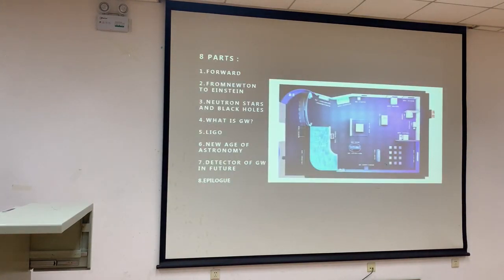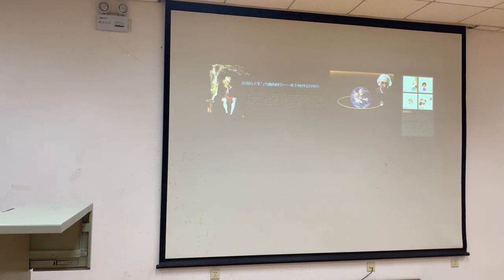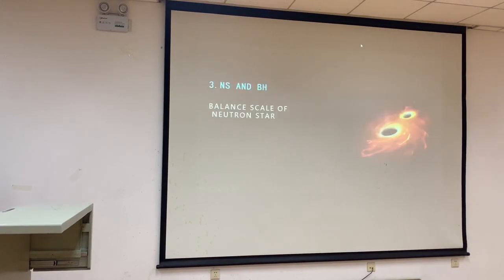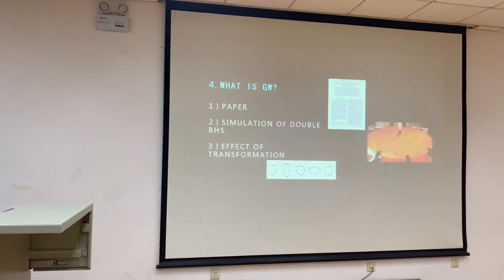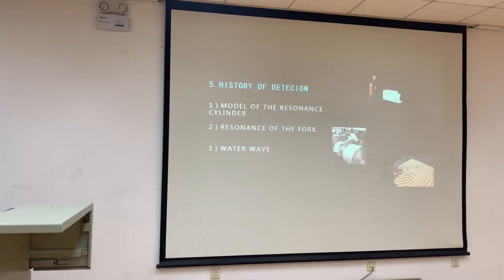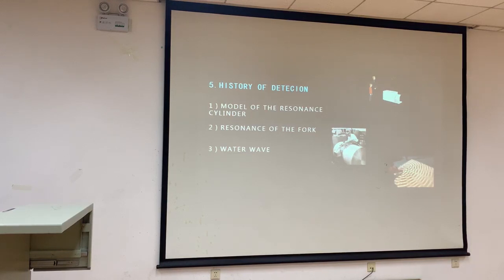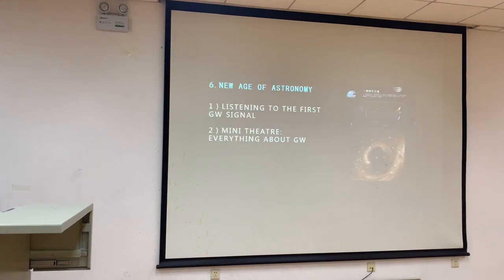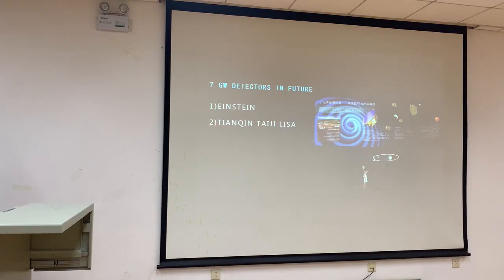Gravitational wave - Beijing planetarium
Gravitational wave - Beijing planetarium  by Dr. Dongni Chen